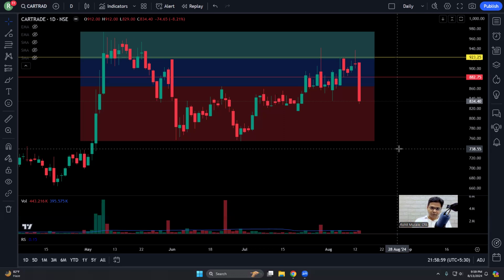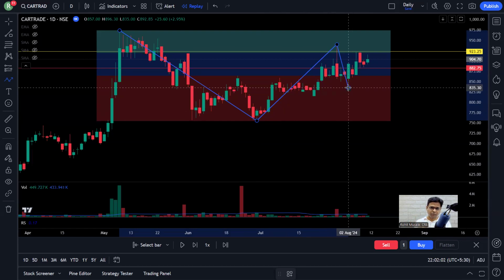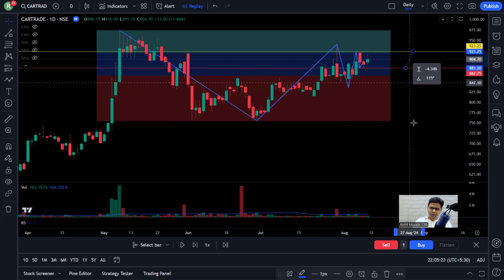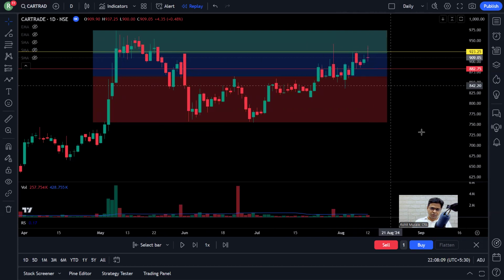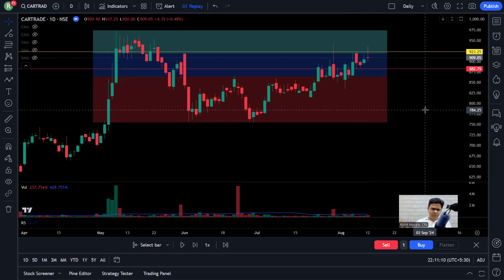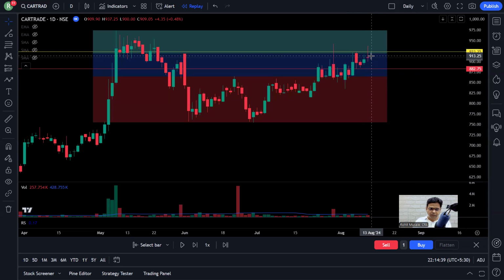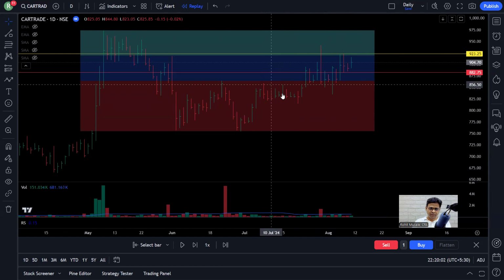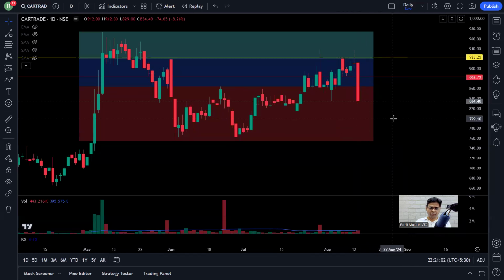8% Crash in CarTrade Stock (Had a Narrow Escape)